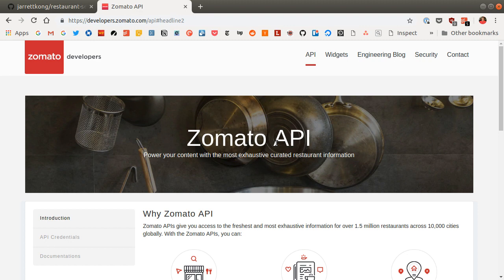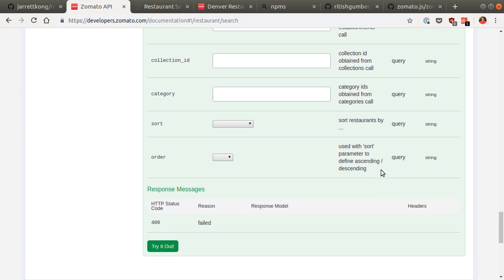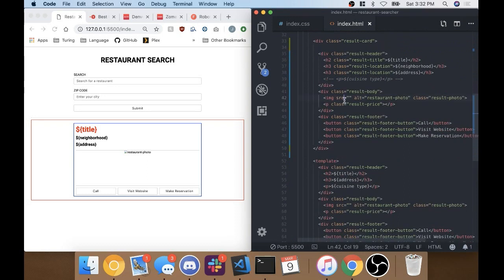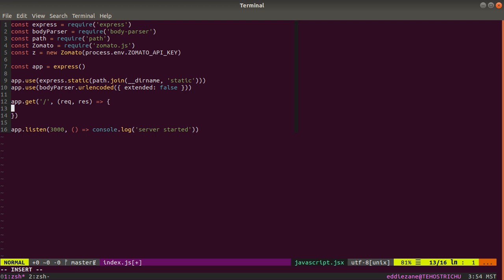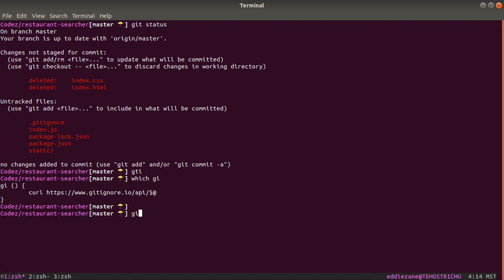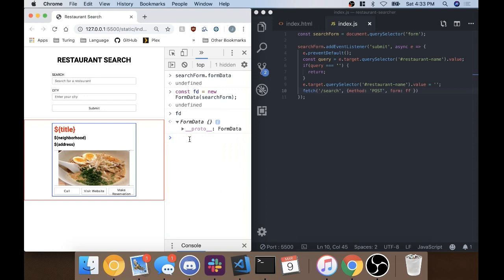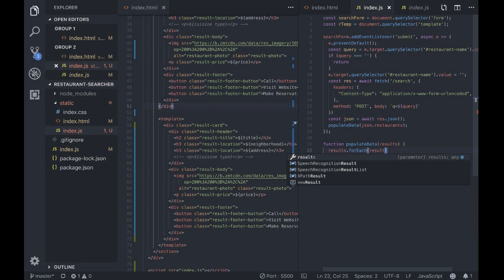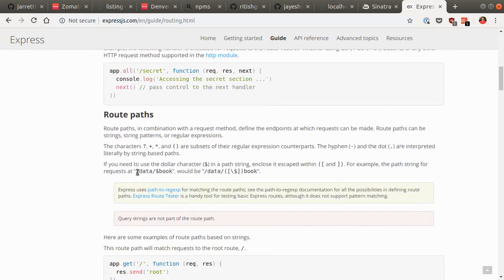Building something with the Zomato API to search for restaurants - March 9, 2019 Twitch Stream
Building a Zomato restaurant finder with my buddy Jarrett.